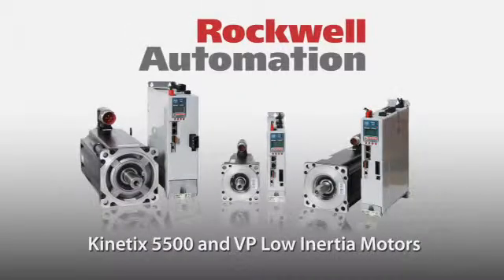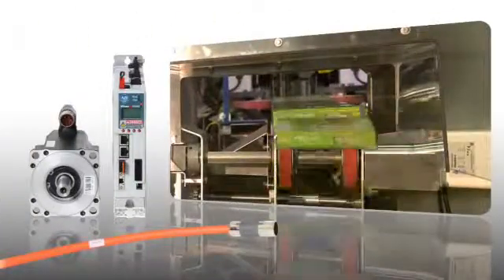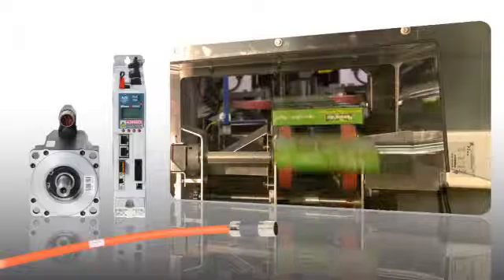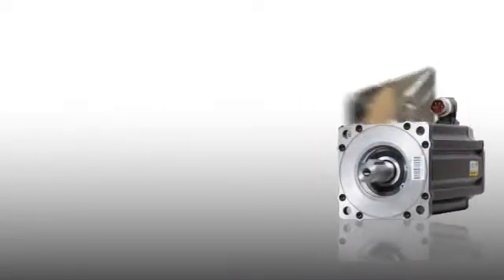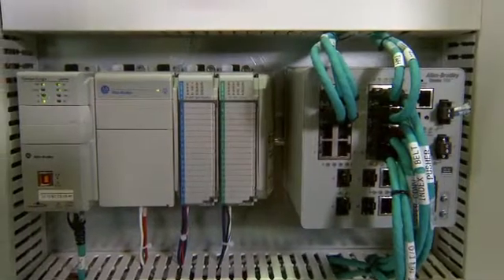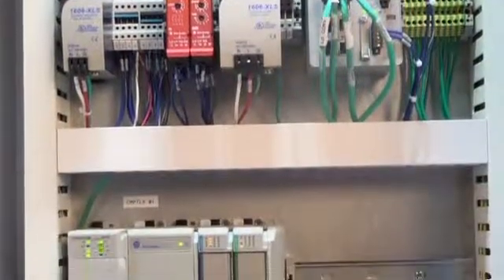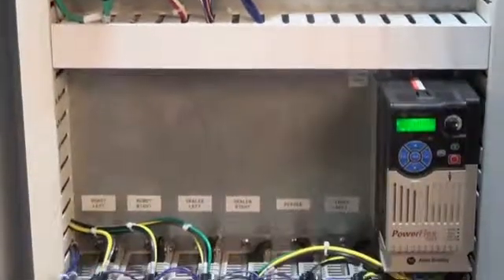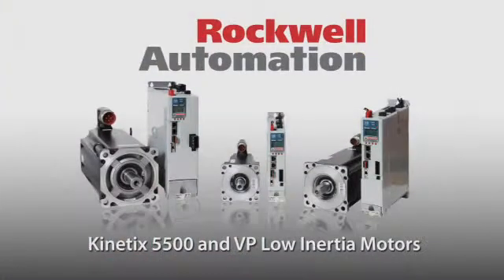Rockwell Automation Kinetix 5500 and VPL Motor